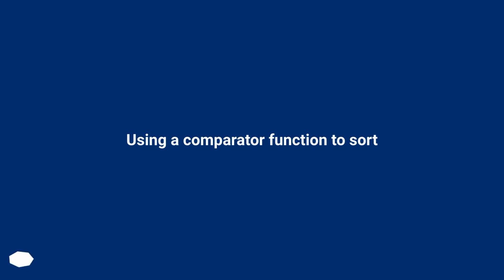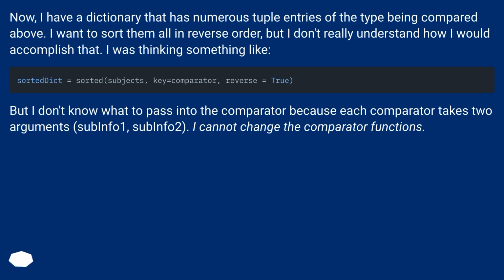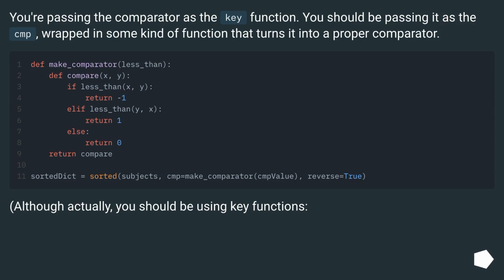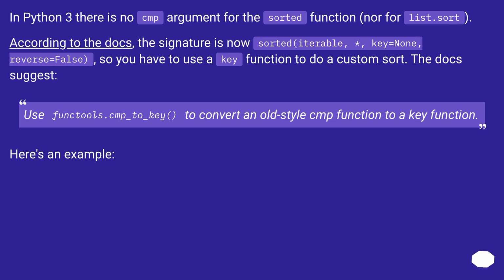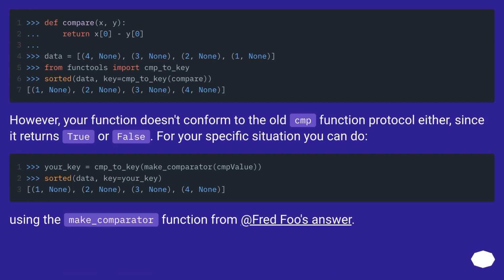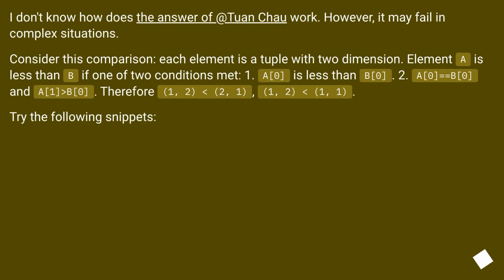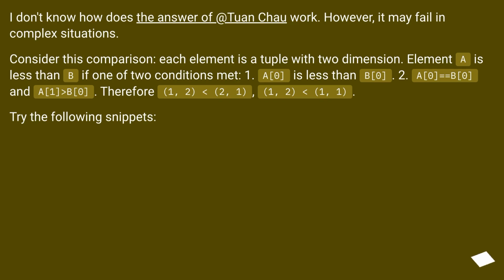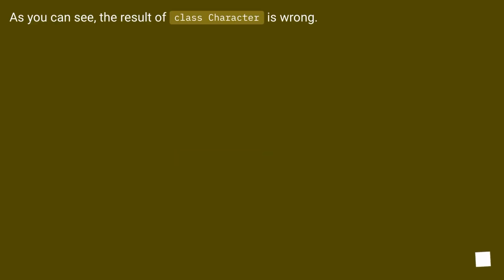Using a comparator function to sort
Chapters
00:00 Question
01:03 Accepted answer (Score 58)
01:47 Answer 2 (Score 53)
02:52 Answer 3 (Score 3)
03:13 Answer 4 (Score 0)
04:32 Thank you